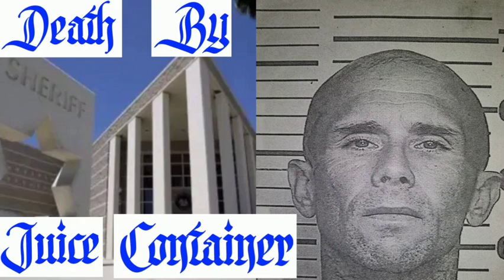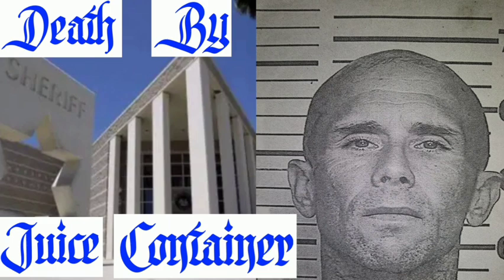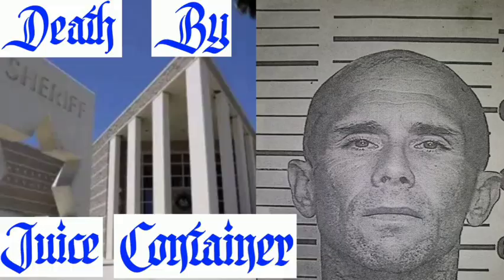Cowboy Death By Juice Container In Riverside County Jail CA